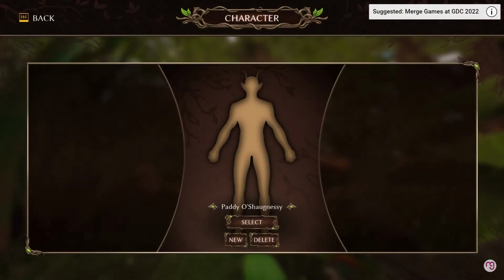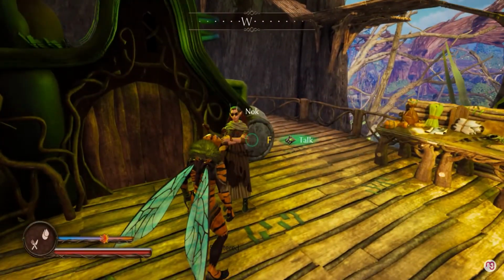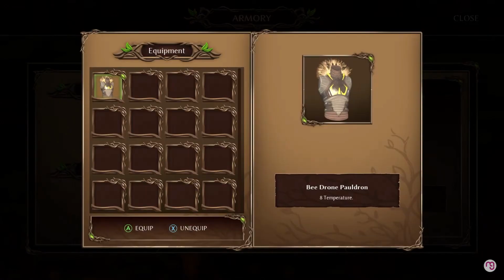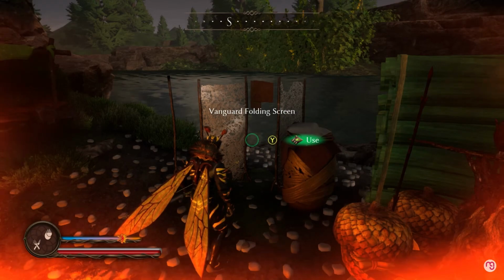AMAZING New Smalland Gameplay! Base Building! Npc's Armor, Weapons And Combat With Cockroaches!